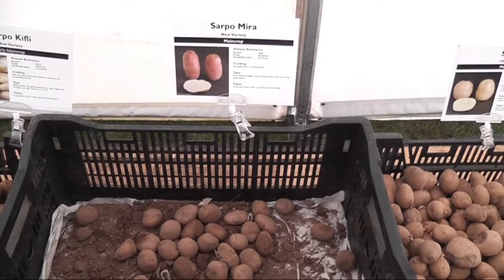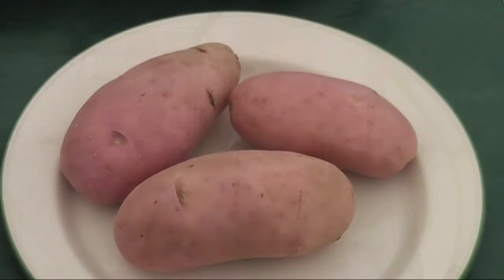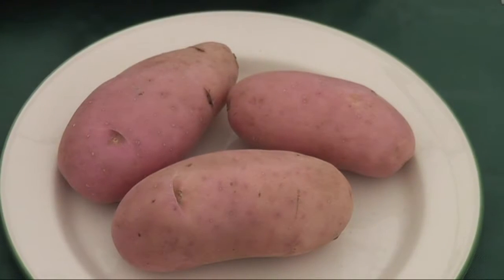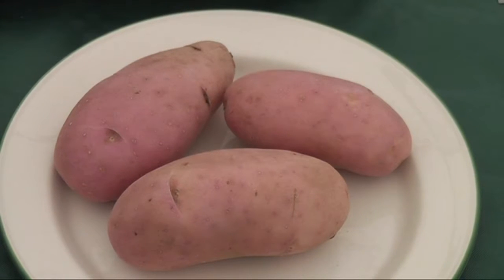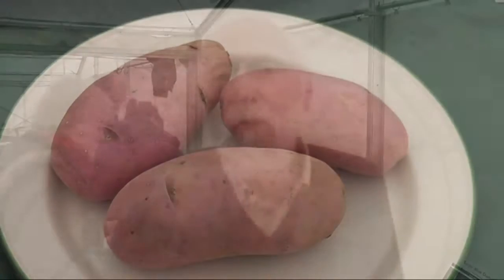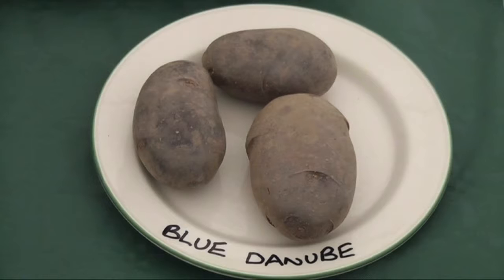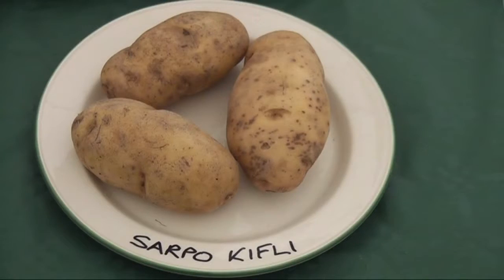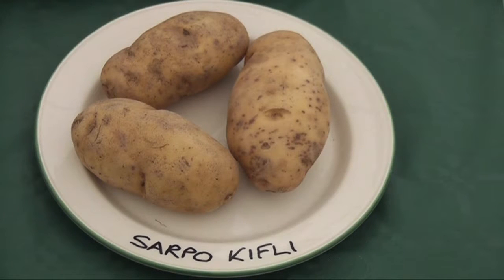Sarpo varieties - Blight resistant potatoes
Dr David Shaw describes the characteristics of the Sarpo varieties with tips on how to grow them.